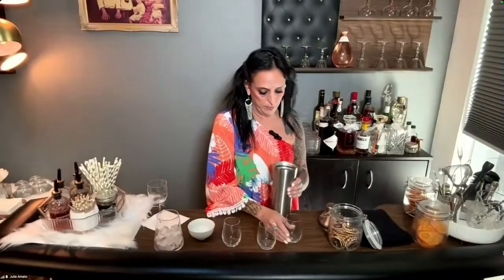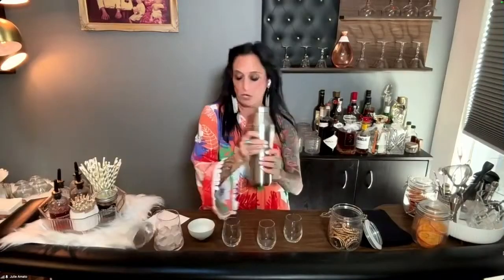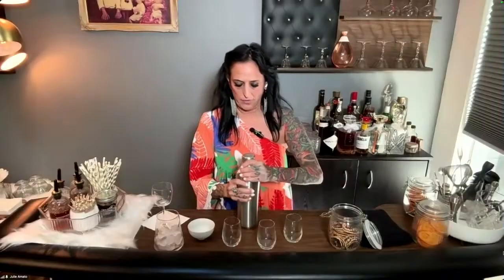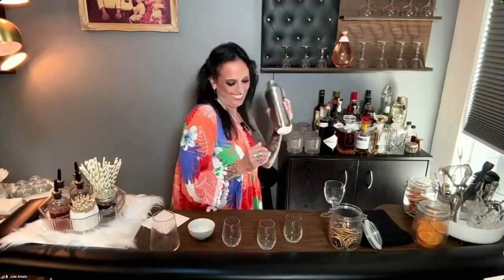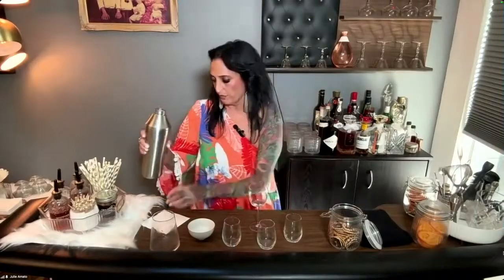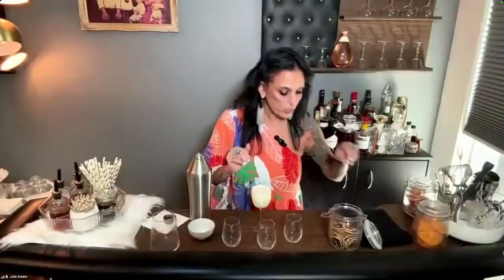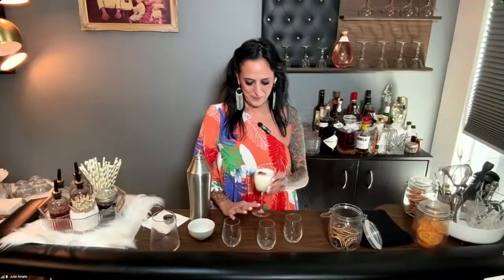Afternoon cocktails with Julie: White dragon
Julie demonstrates making a white dragon cocktail for a springtime Friday afternoon.